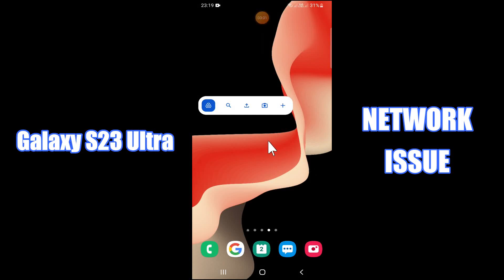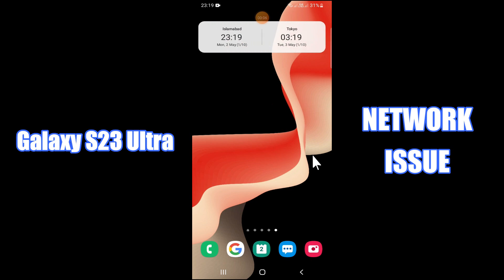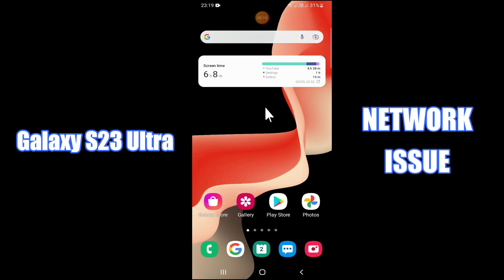How to Fix Samsung S23 Ultra Network Problem & Mobile Data not working